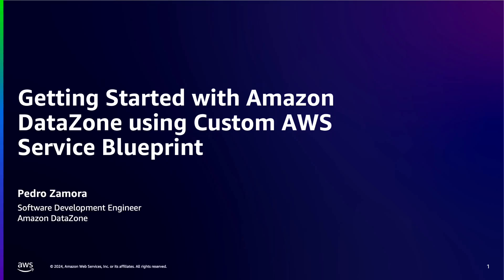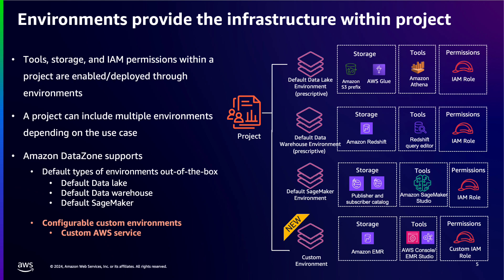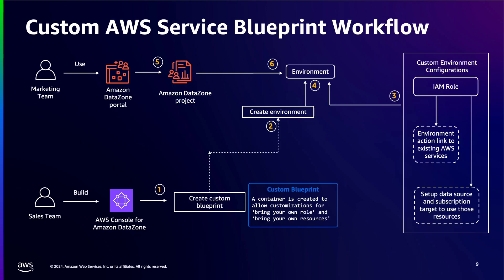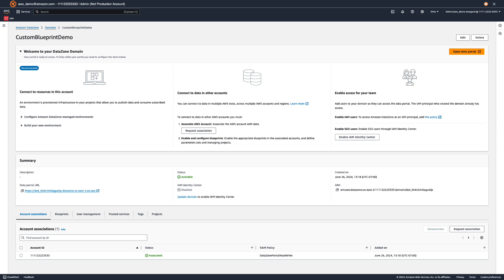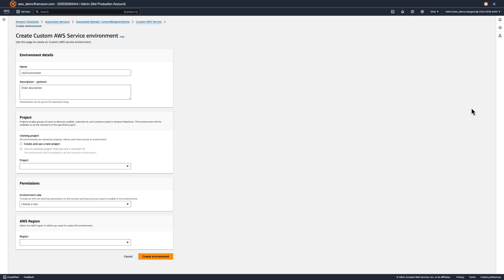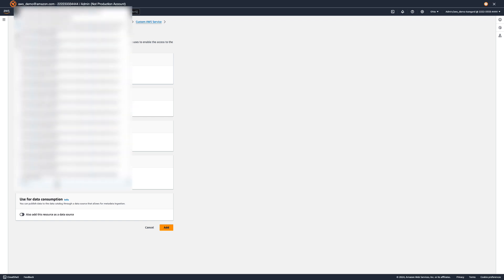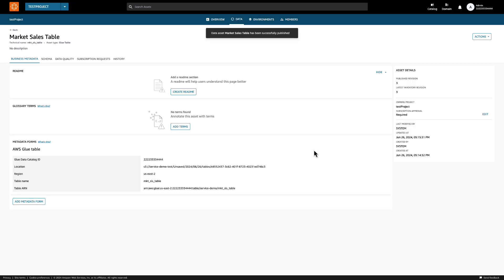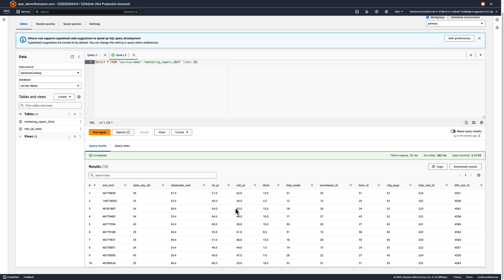Getting started with Custom Blueprint for AWS Services in Amazon DataZone | Amazon Web Services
Amazon DataZone launches custom blueprint configurations for AWS services allowing customers to optimize resource usage and costs to using existing AWS Identity and Access Management (IAM) roles and/or AWS services, such as Amazon S3.

In this demo, learn how to get started to set up existing AWS IAM role and AWS services to embed Amazon DataZone into existing data pipeline processes.